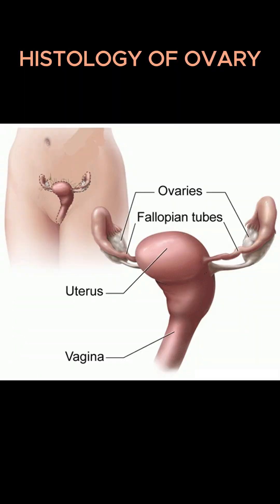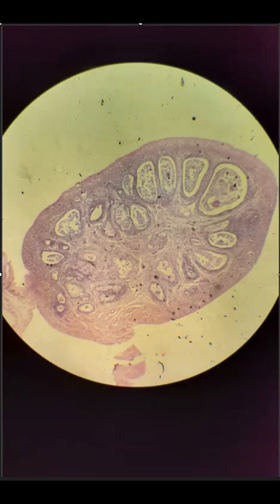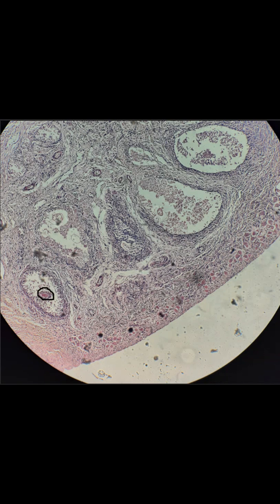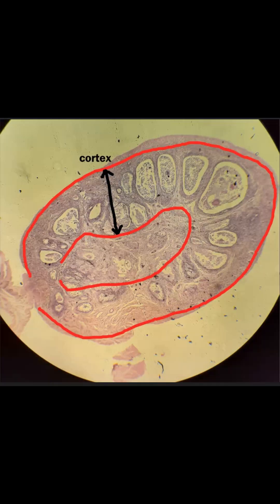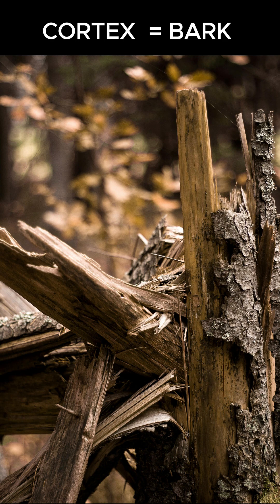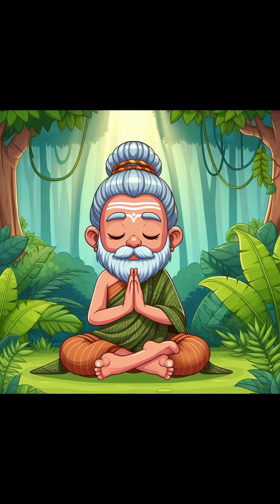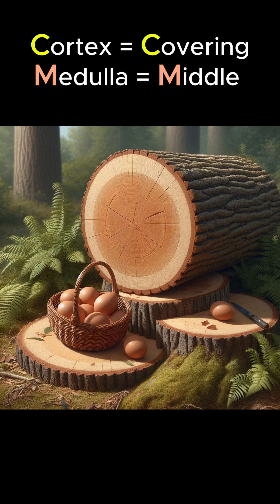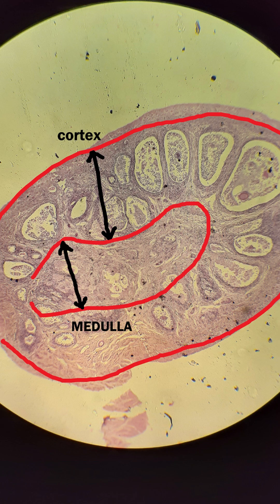Histology of Ovary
Lets Learn Medicine: The easy way